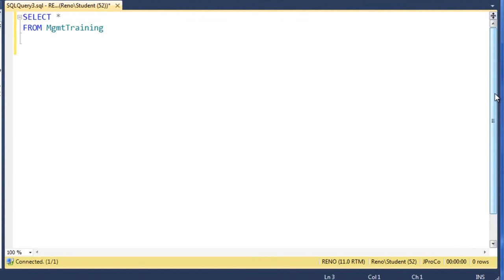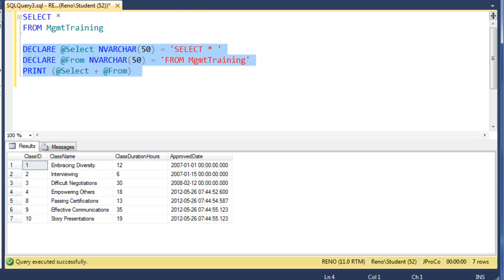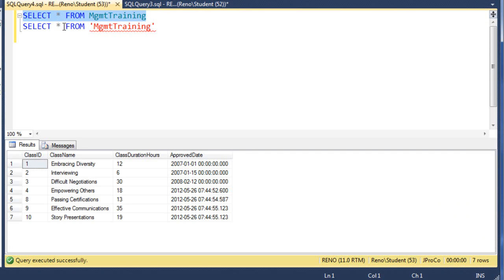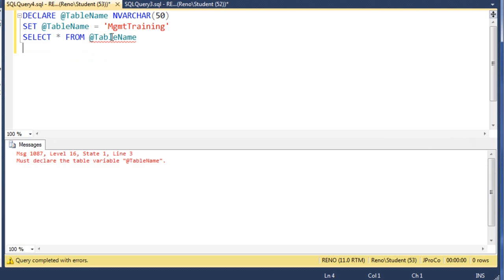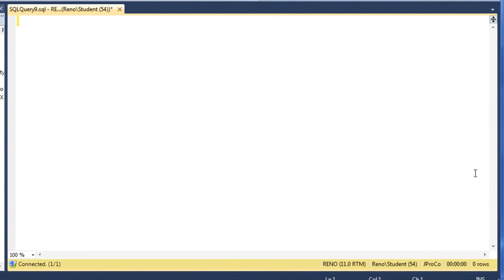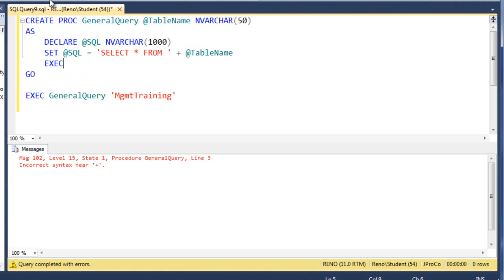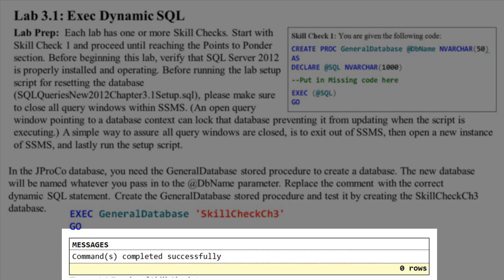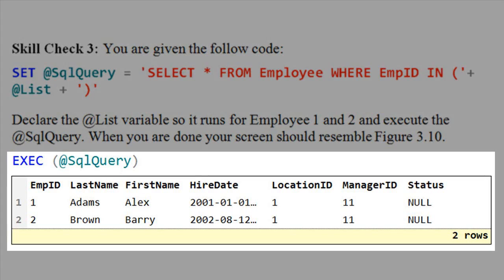SQL 2012 EXEC Dynamic SQL Lab 3.1